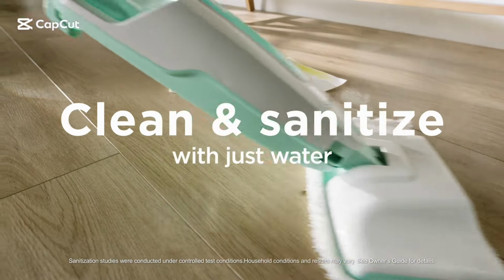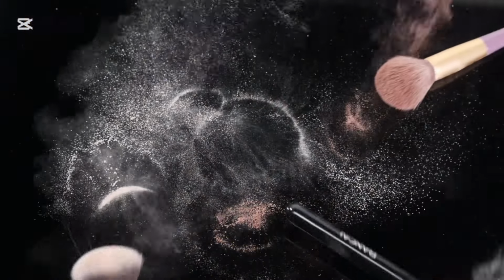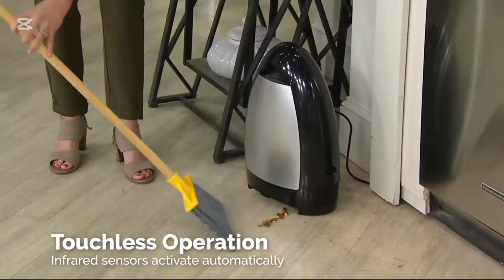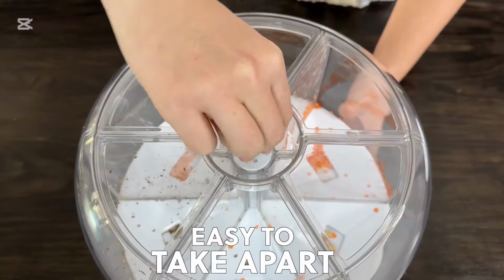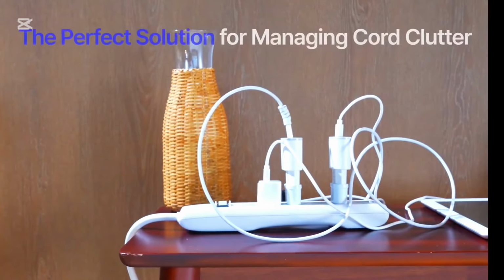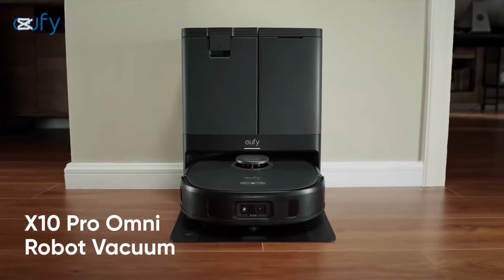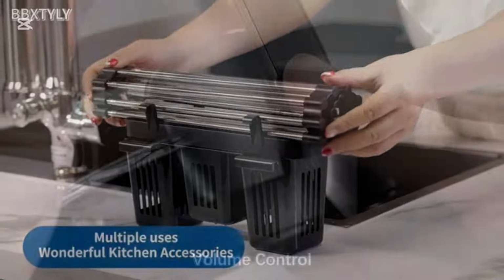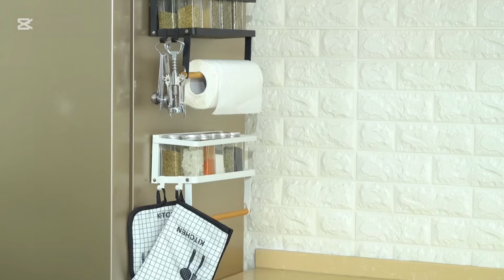16 Must-Have Amazon Household Gadgets That Make Life Easier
👋 Hi everyone! Welcome to the channel. From Smart kitchen tools to time-saving cleaning gadgets this collection is all about making your daily tasks easier. Let's explore some Innovative Amazon finds that can simplify your household chores in no time. As usual the links for the gadgets are down below.
⭐Featured Amazon Product Links:
• Steam Mop
• Automatic Pot Stirrer
• Electric Makeup Brush Cleaner
• Meat Thermometer
• Automatic Dustpan
• Citrus Juicer Machine
• Grain Dispenser
• Magnetic Knife Holder
• Automatic Liquid Soap Dispenser
• Cloth Drying Rack
• Cable Management Box
• Omni Robot Vacuum
• Rotating Desk Organizer
• Dish Drying Rack
• Ultrasonic Jewelry Cleaner
• Magnetic Spice Rack
I would be happy to share answers with you.

🔔 Important Note:
► Note: Clips in this video weren’t created by ''Gadget Hunter''. They were gathered from various sources, including manufacturers, fellow creators, and more.